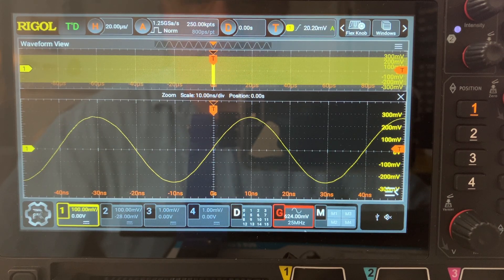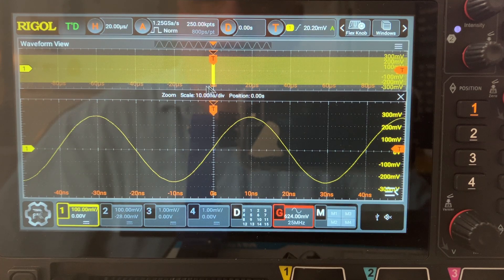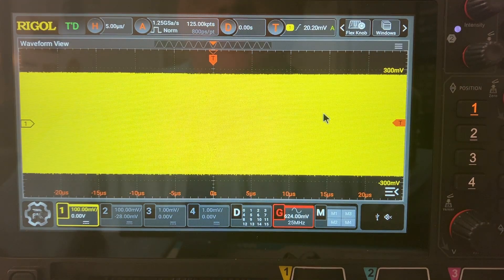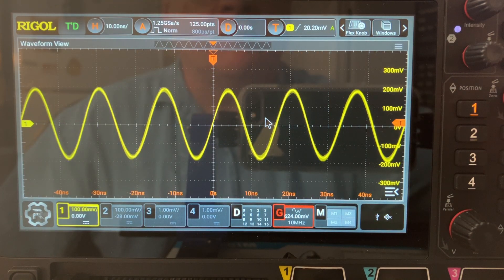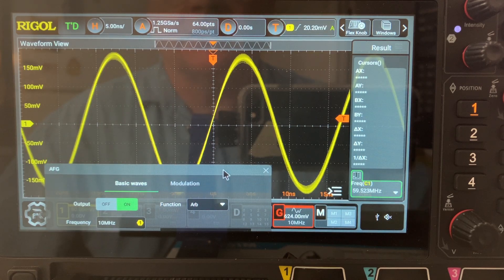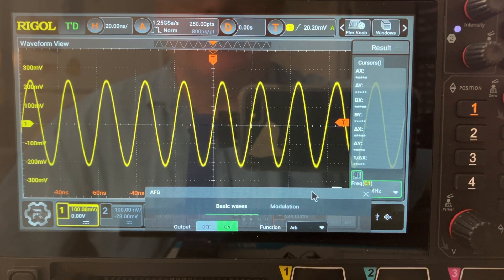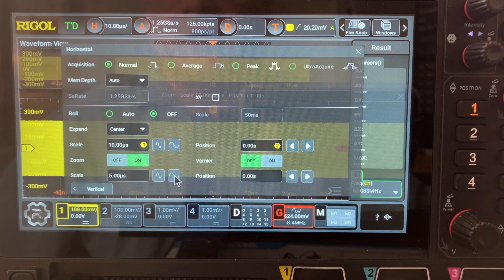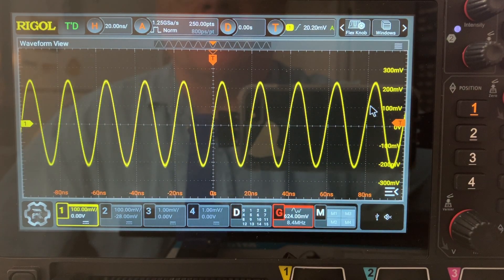Quick add on to previous FFT video concerning the zoom display on DHO924s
The android computer needs to do a lot of work to display the zoom area. The zoom function is usually there to find something in a long digital trace but this not the optimum way to analyze analog source.